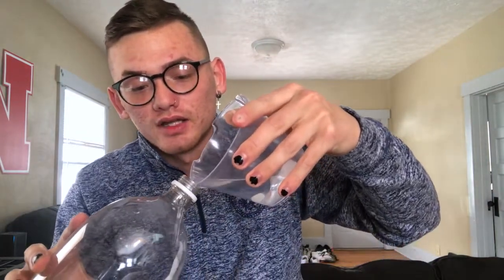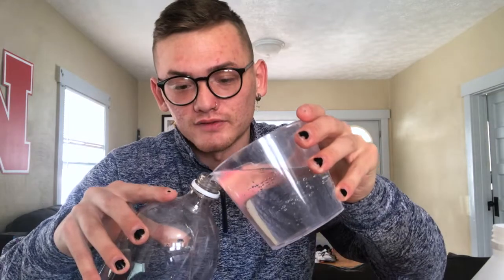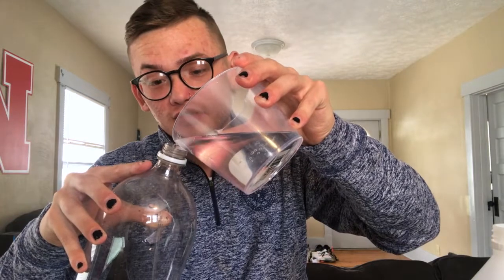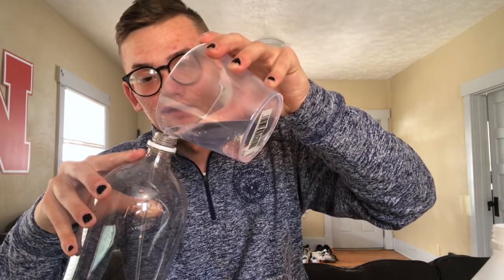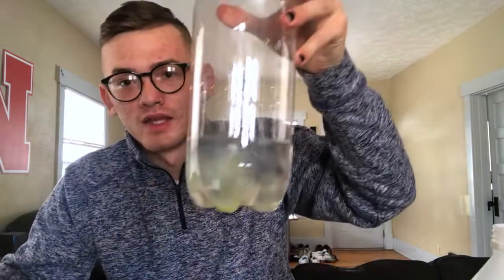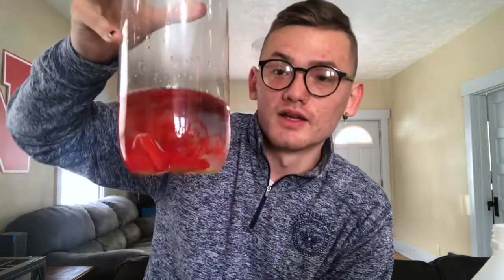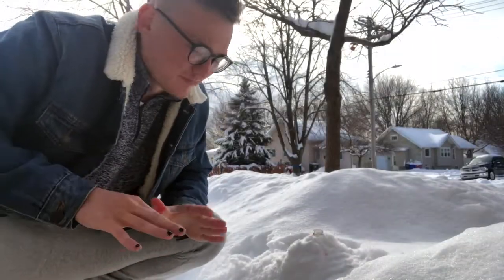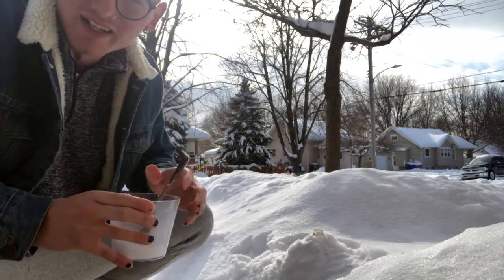CIVIC U. - Snow Volcano!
Join Mr.Levi in a science experiment that is erupting with fun! You'll learn how to make your own volcano in the snow and why exactly you'll have an eruption in your yard with just a few easy steps!